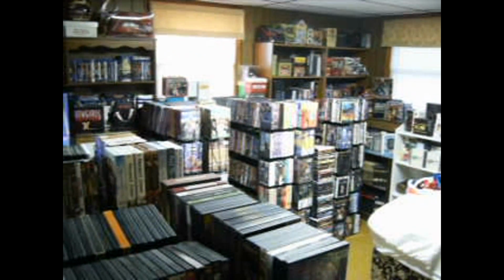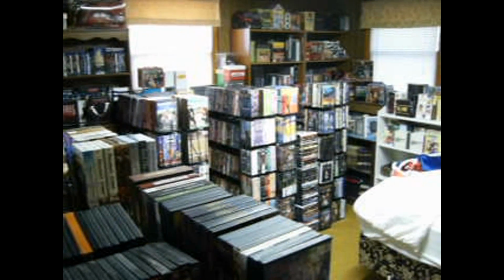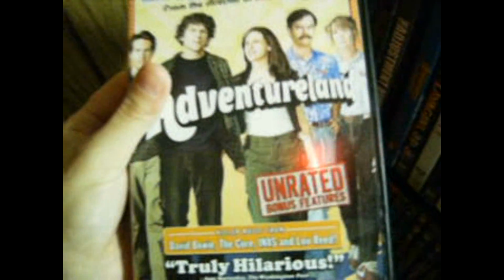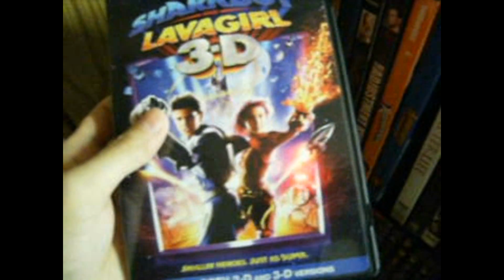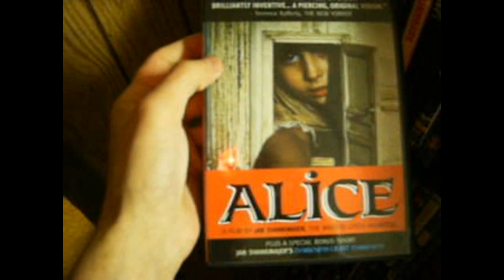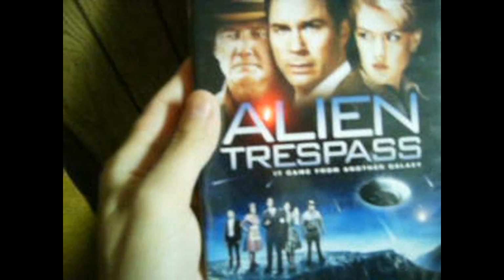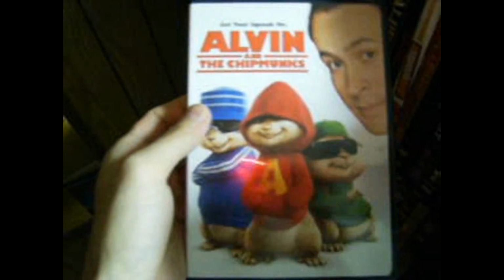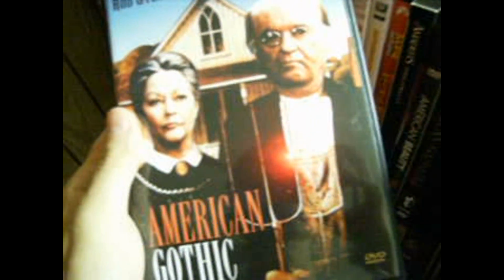TheH0RR0Rman's Collection Overview: Shelf By Shelf Part 1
The first part in an overview of my collection shelf by shelf.